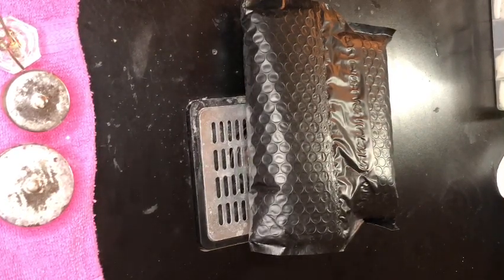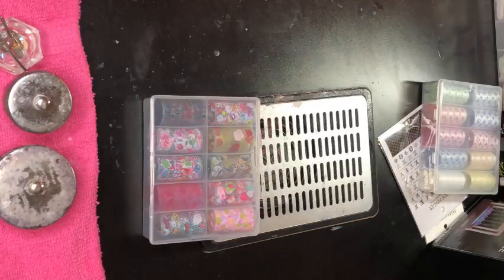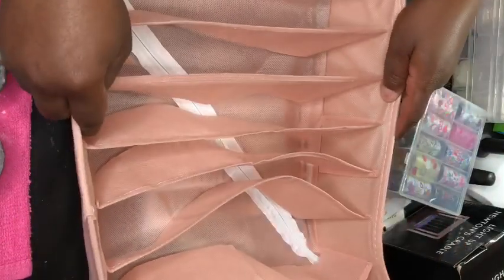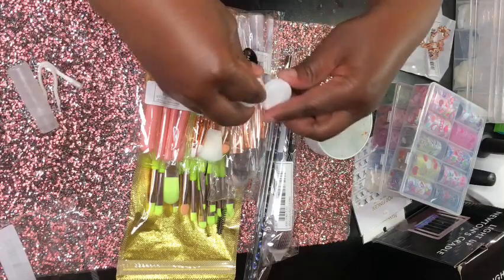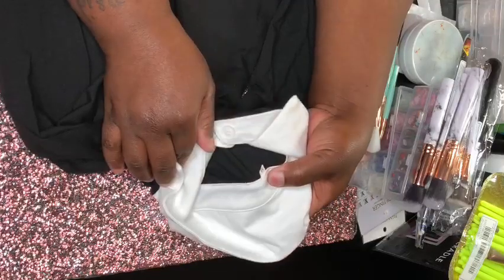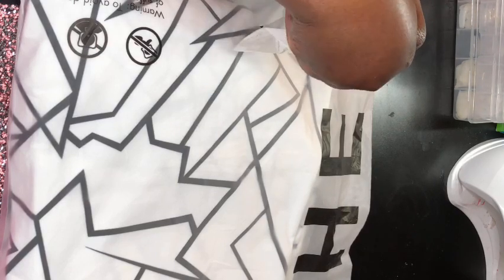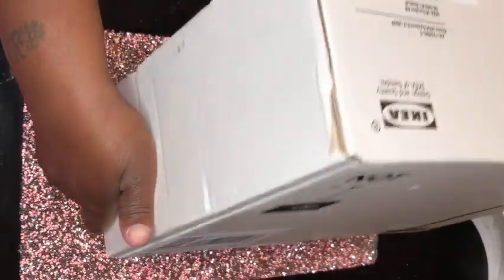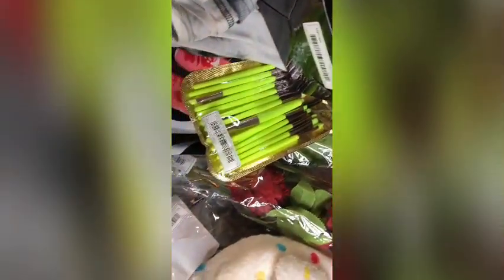I did a Amazon and a SHEIN & Zulau”s nails haul ❤️ | patty’s lifestyle